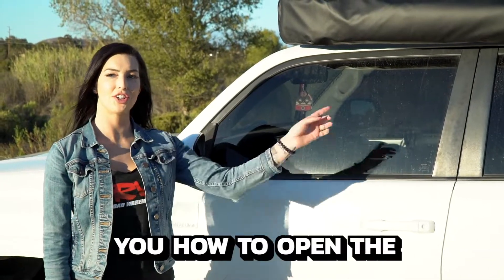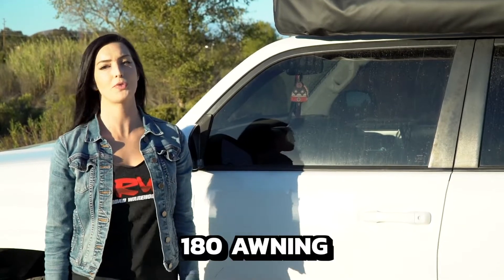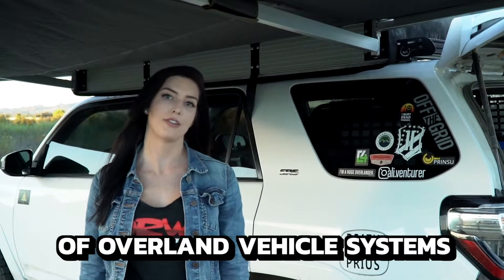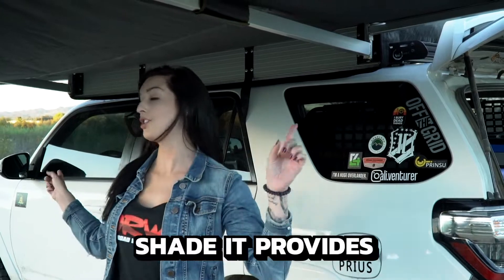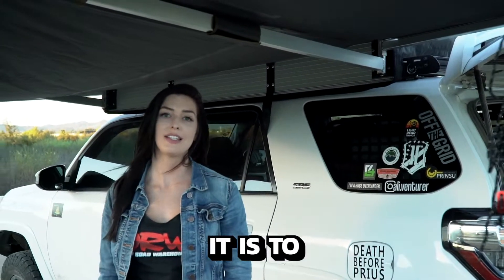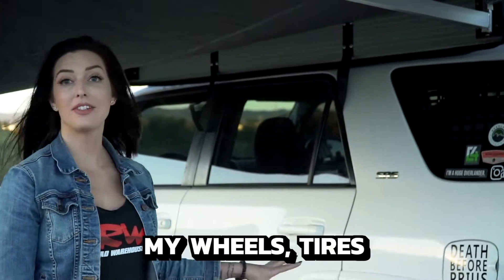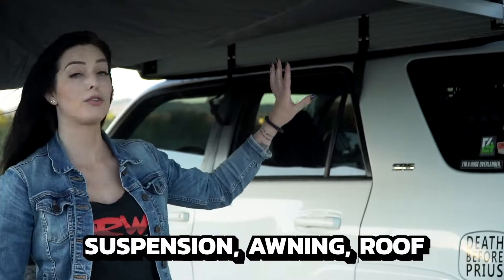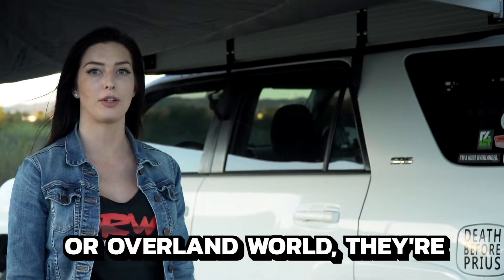Overland Vehicle Systems Nomadic 180 Awning with Ali-Venturer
Ali-Venturer explains how to use the OVS Nomadic 180 Awning as well as favorite features.

Features: 88 Square Feet of Freestanding Covered Shelter, 600D Poly Cotton Rip-Stop Cover, Boxed Aluminum Rafters, Pivoting Aluminum Adjustable Poles, Tie Down Points for Securing Poles and Water Run Off, 1000G PVC Travel Cover With #10 Zipper, Ballistic Nylon Tie Downs With S Connects and Buckle, Shock Cord With Retention, Zippers To Secure Enclosed Shelter, Heavy Duty Oversized Stakes

What’s included: 180 Degree Awning With 4 Built-In Aluminum Rafters , 3 Pivoting & Telescoping Aluminum Poles + 2 Telescoping Aluminum Poles, 4 Sets of Shock Cord, 4 Heavy Duty Stakes, Travel Cover, 3 Heavy Duty Mounting Brackets and Hardware, Nylon Reinforced Tie Down Kit

Opened: 240" x 78.5"  Closed: 88” x 7” x 6”

Fitment: Anything with a factory or aftermarket roof rack. Please confirm rack weight capacity prior if you’re unsure.

Installation: Will accommodate most factory and aftermarket racks.

Warranty: Four Year Limited Warranty

UV Rating Transportation Cover:  PU-2000

Available at ORW - Off Road Warehouse. Parts & Installation for Truck, Jeep, UTV & Race Vehicles.